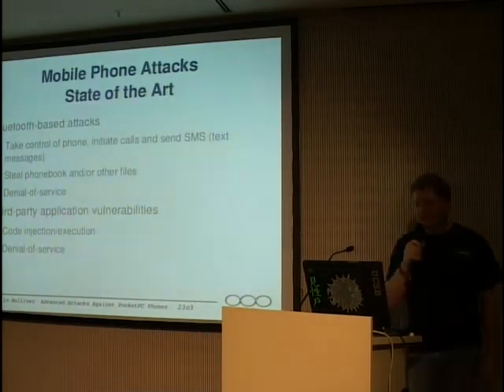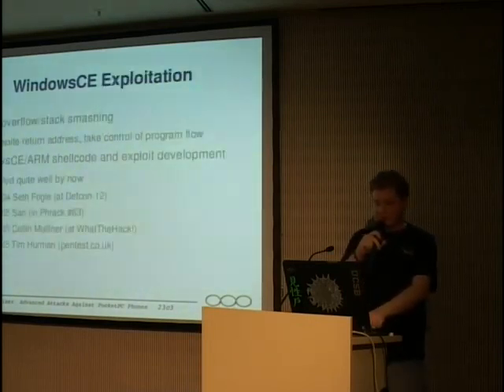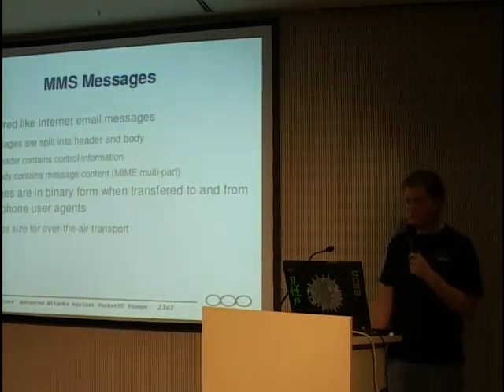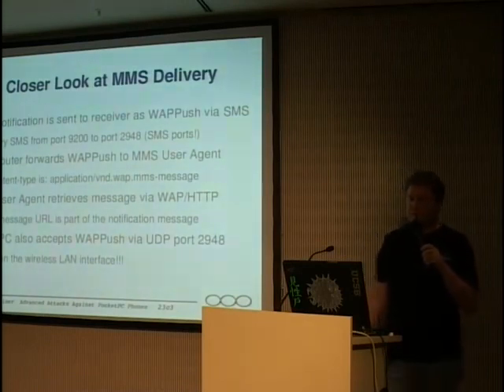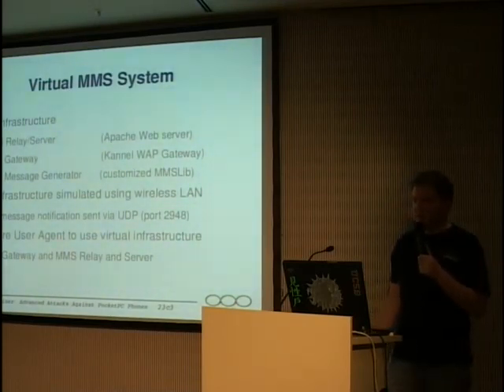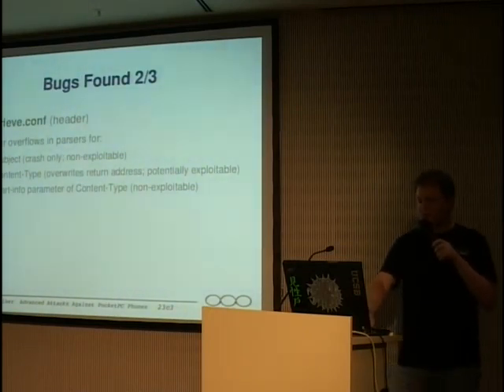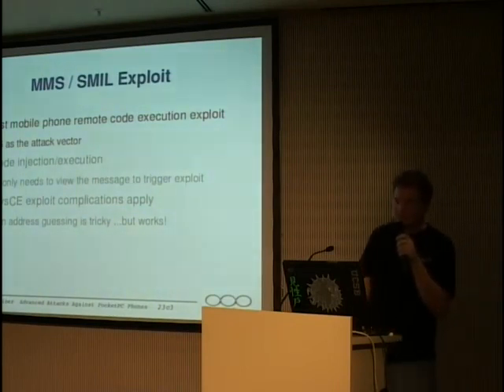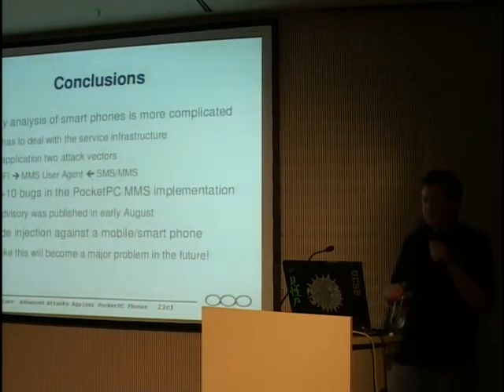23C3 2006 eng advanced attacks against pocketpc phones